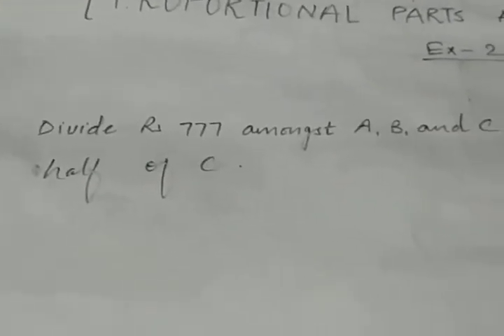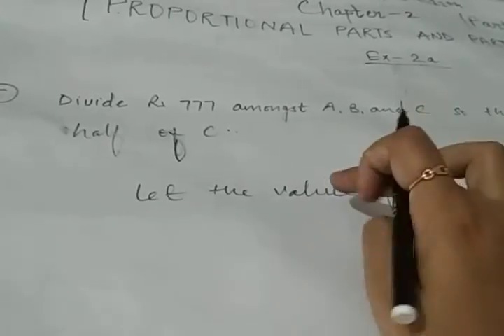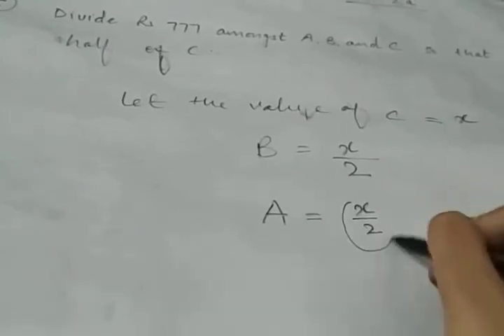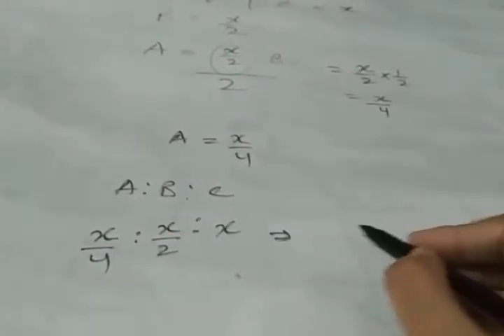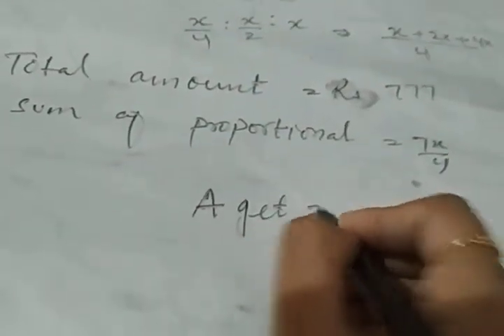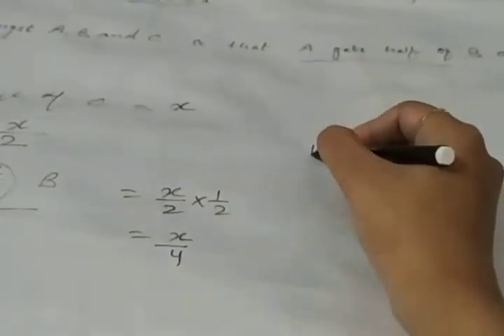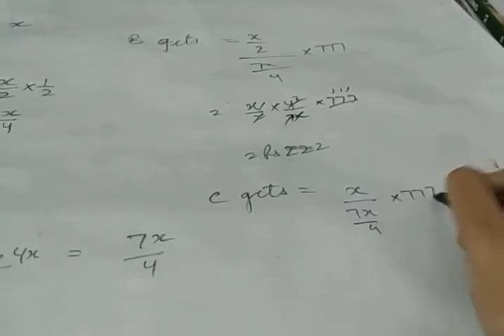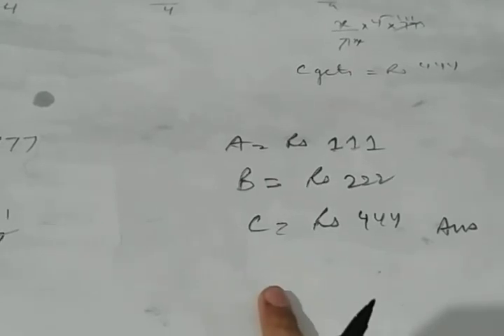Medium-English and hindi, Class-11th, Subject-Commercial Maths, Chapter-2(part-4)